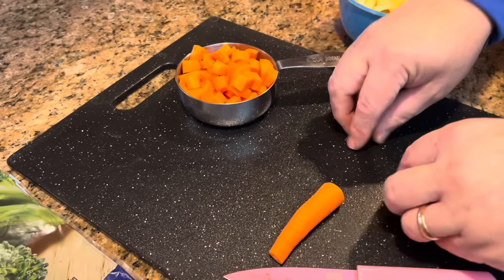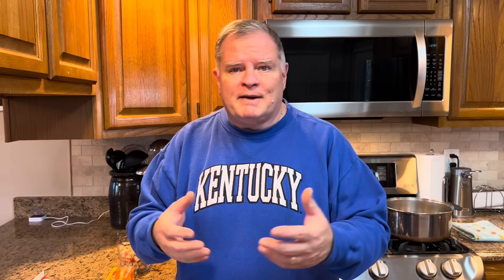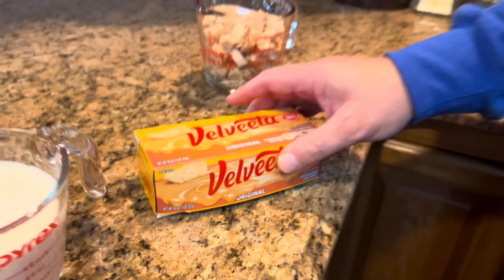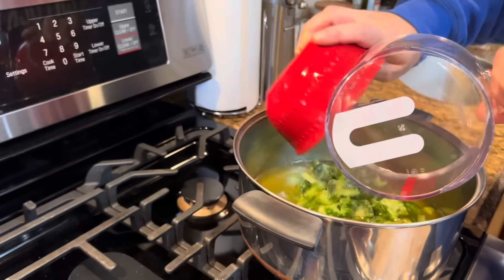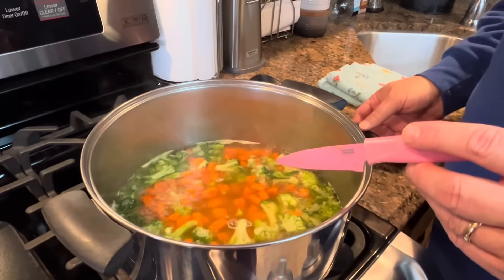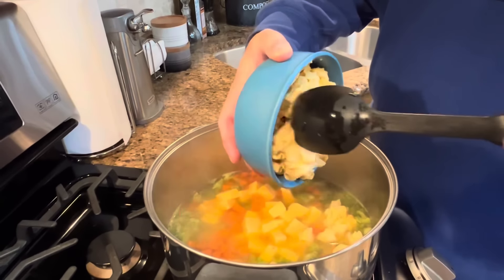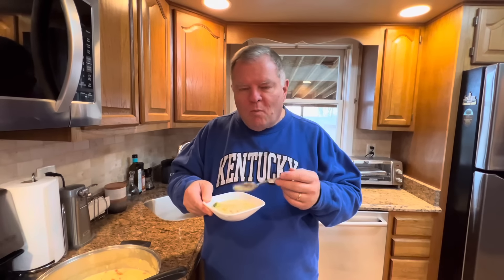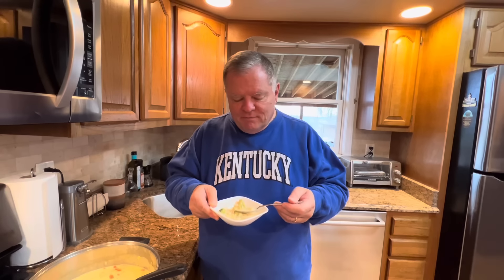Macaroni & Cheese Soup - SOUPer BOWL Sunday #2 Cheesy and Hearty - Everybody’s Favorite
Mac & Cheese Soup

3 1/2 cups chicken broth
1 1/2 cups broccoli florets
1 cup diced carrots
2 cups prepared macaroni & cheese
1 cup heavy whipping cream
1 cup (1/2 pound) cubed Velveeta Cheese
2 cups cubed cooked chicken

In a stock pot, combine the broth, broccoli, and carrots. Bring to a boil. Reduce heat. Simmer until vegetables are tender, about 5 minutes.

Add the macaroni and cheese, whipping cream, and the Velveeta Cheese. Simmer until the cheese is melted. Add the chicken and heat through. ￼